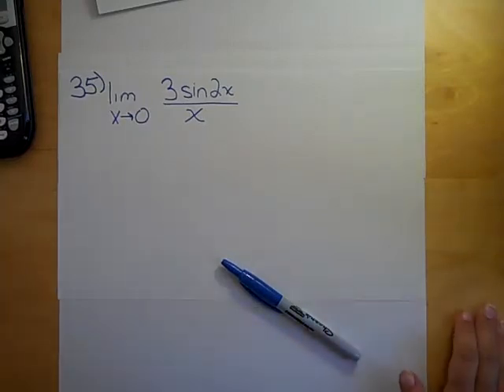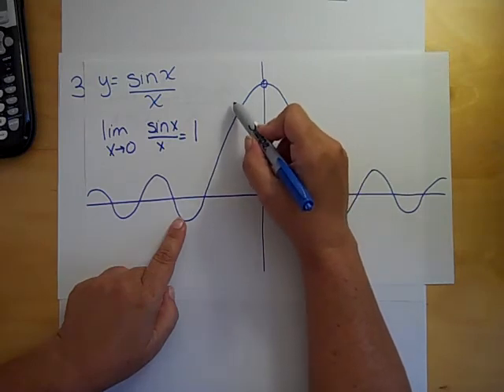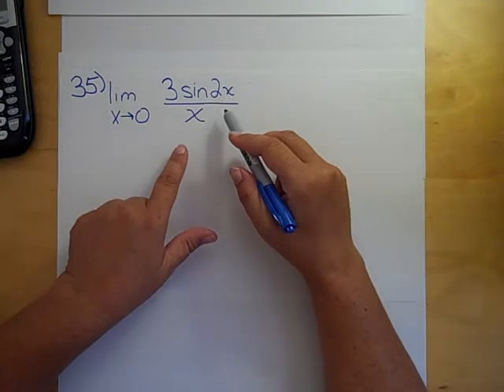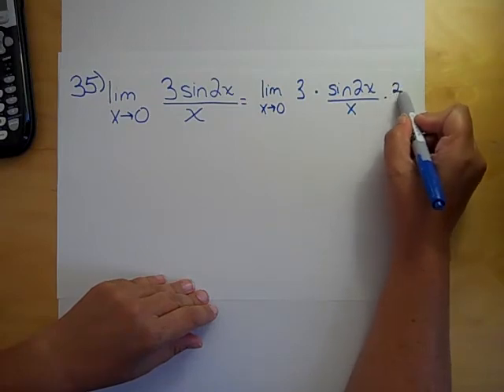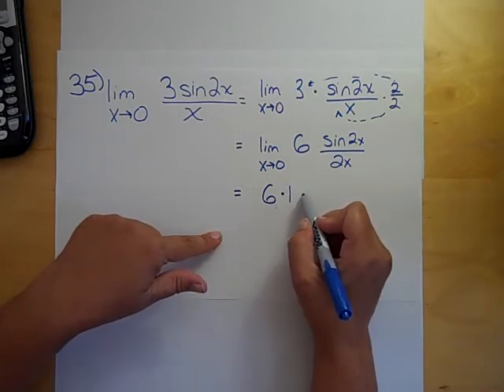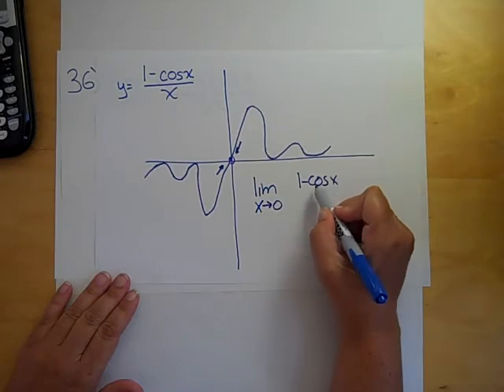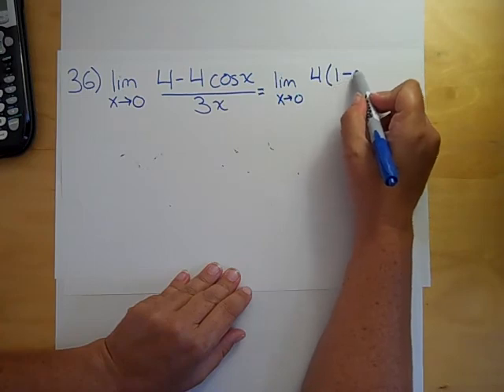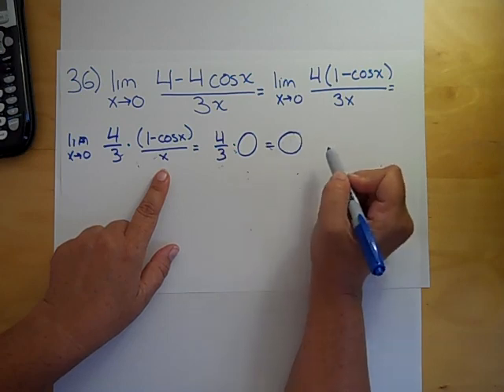#35-36 Chapt 1 Review wksht